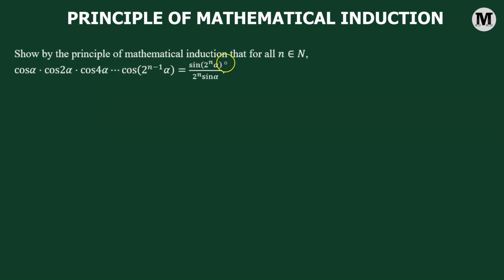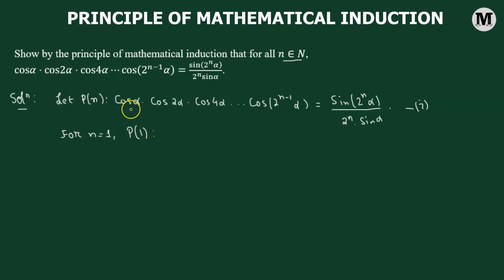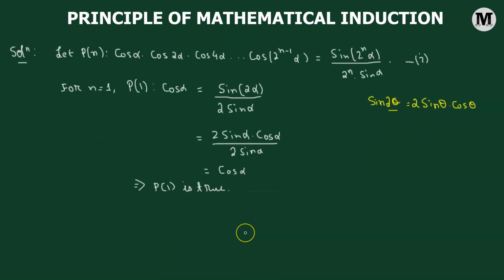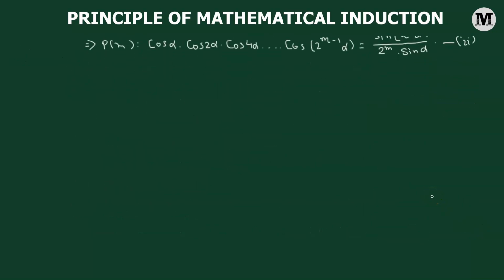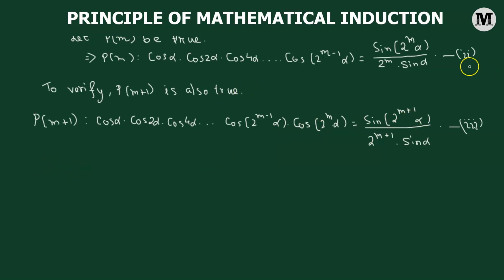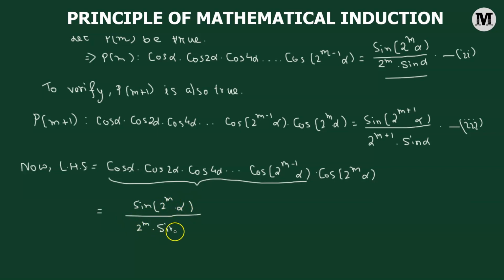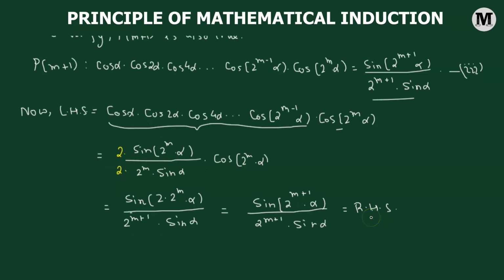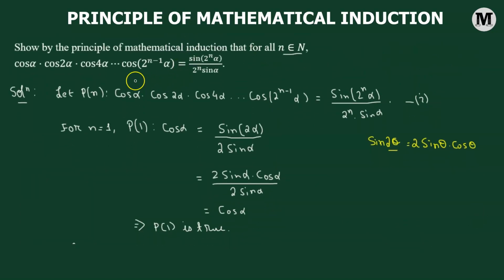48 | Principle of Mathematical Induction - Worked Out Problem 48